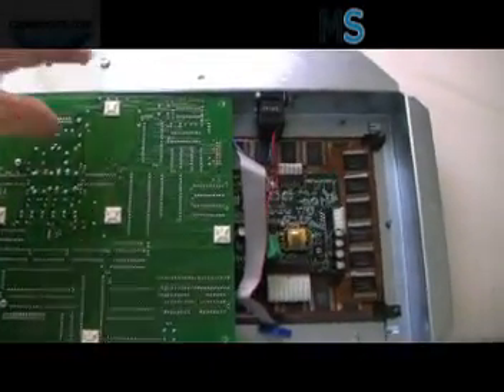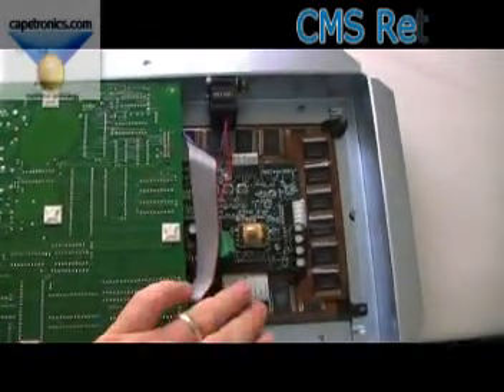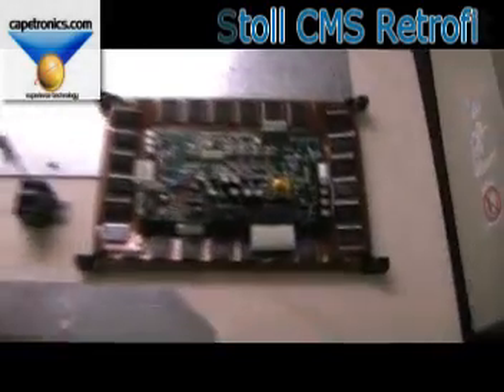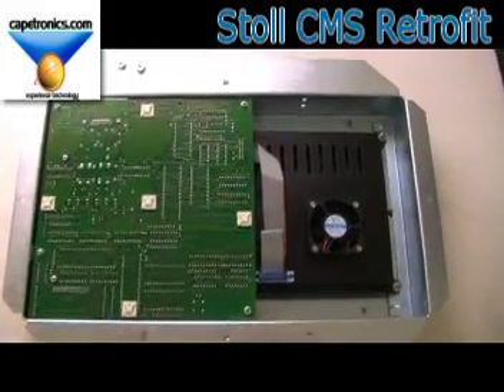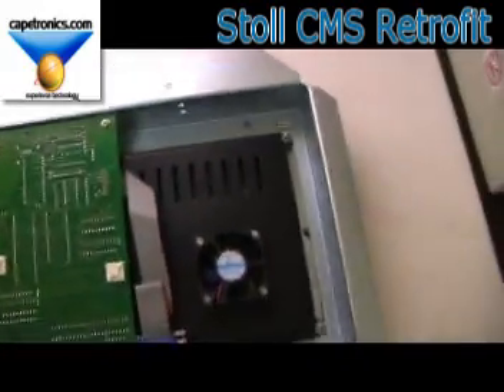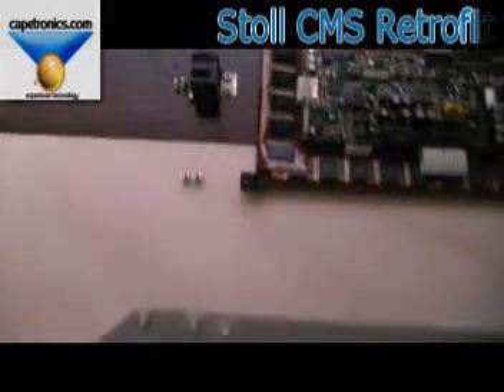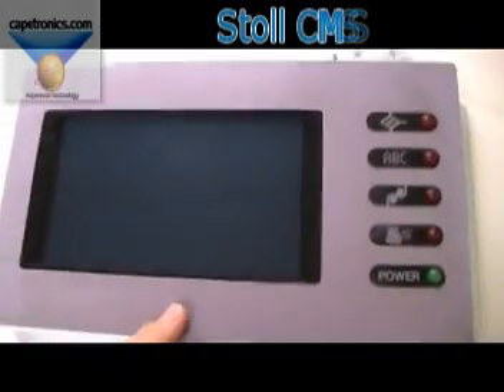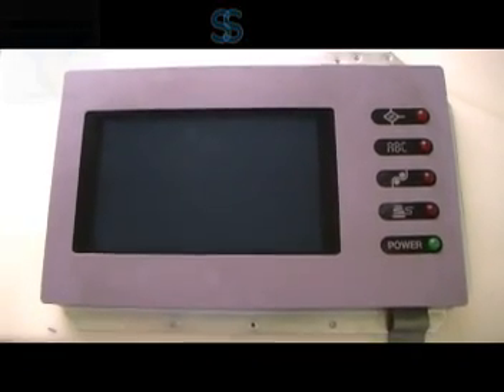Stoll CMS 422 Kintting Machine Display Retrofit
Stoll CMS display retrofit by Capetronics Inc.This is a simple video showing you how easy it is to replace a display that has gone bad in a flat bed Stoll knitting machine. It is a Capetronics retrofit that replaces the sharp LJ640U32 displays from back in the 1990's. These Stolls are good machines and this is an economical way of keeping them going.